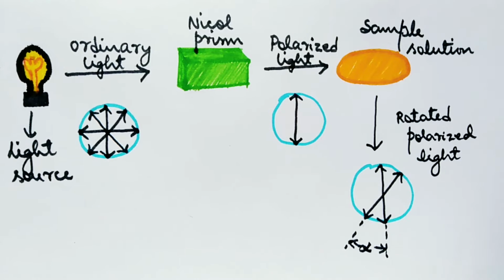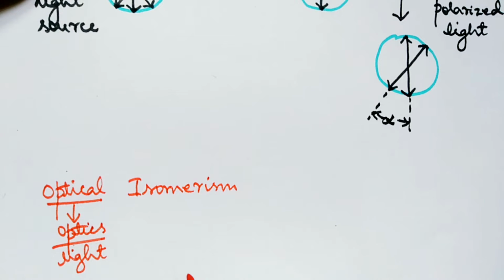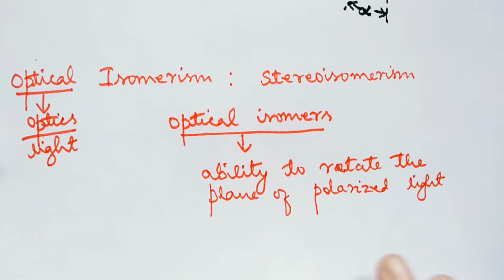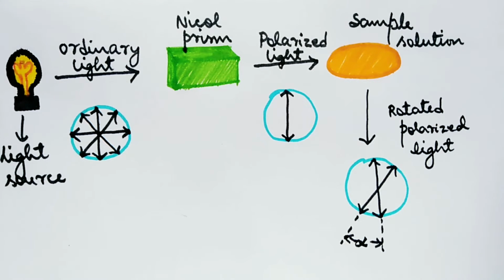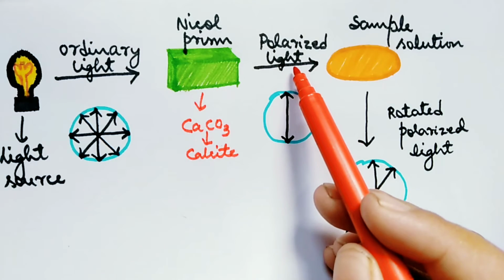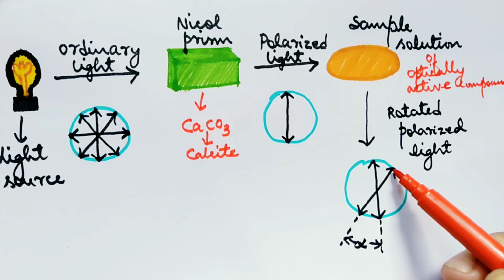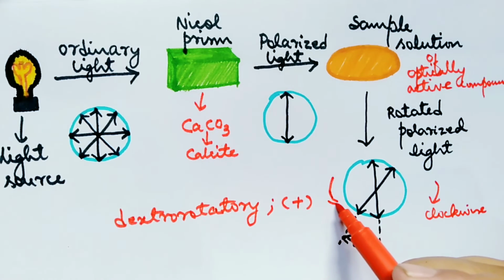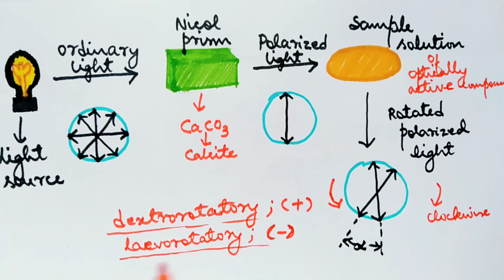Optical Isomerism||Organic Chemistry||A brief introduction